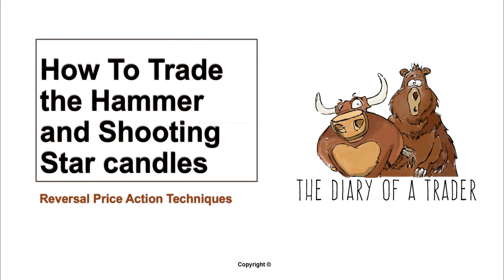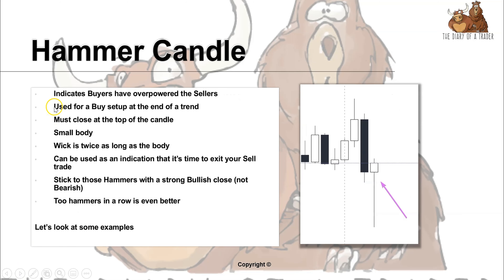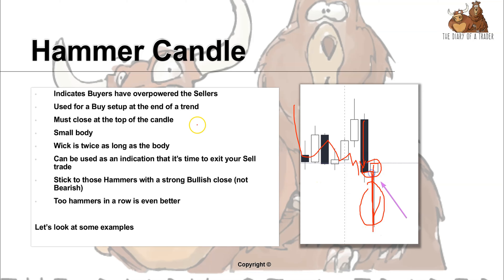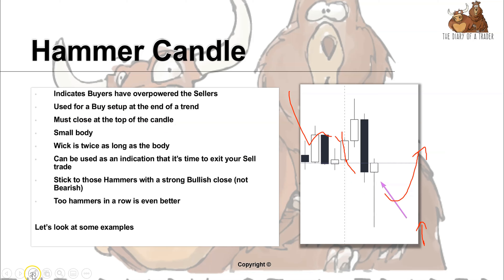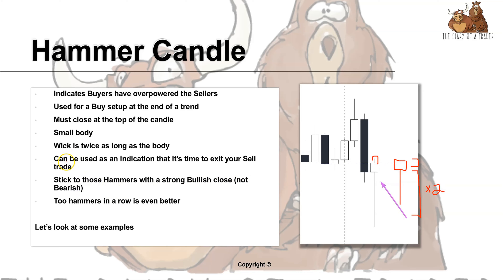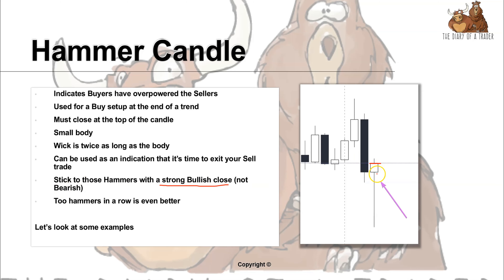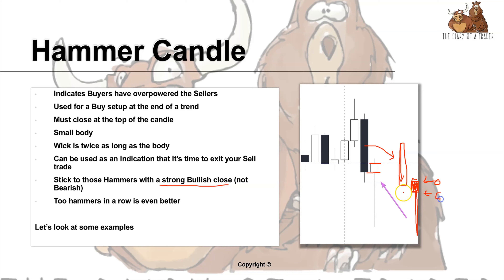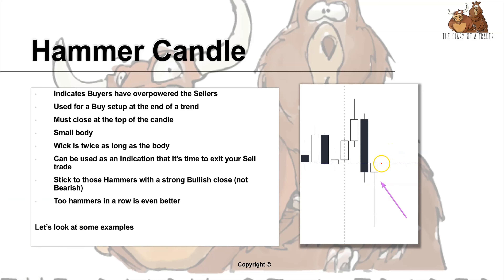Hammer candlestick - Candlestick analysis [ A - Z ]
The hammer candlestick pattern is frequently observed in the forex market and provides important insight into trend reversals. It’s crucial that traders understand that there is more to the hammer candle than simply spotting it on a chart. Price action and the location of the hammer candle, when viewed within the existing trend, are both crucial validating factors for this candle.

What is a hammer candle pattern?

Advantages and limitations of the hammer chart pattern
Using a hammer candlestick pattern in trading
Further reading on trading with candlestick patterns

WHAT IS A HAMMER CANDLESTICK?

The hammer candlestick is found at the bottom of a downtrend and signals a potential (bullish) reversal in the market.The most common hammer candle is the bullish hammer which has a small candle body and an extended lower wick – showing rejection of lower prices.The other pattern traders look out for is the inverted hammer, which is an upside-down bullish hammer.

KEY TAKEAWAYS

Hammers have a small real body and a long lower shadow.
Hammers occur after a price decline.

The hammer candlestick shows sellers came into the market during the period but by the close the selling had been absorbed and buyers had pushed the price back to near the open.

The close can be above or below the open, although the close should be near the open in order for the real body to remain small.

The lower shadow should be at least two times the height of the real body.
Hammer candlesticks indicate a potential price reversal to the upside. The price must start moving up following the hammer; this is called confirmation.